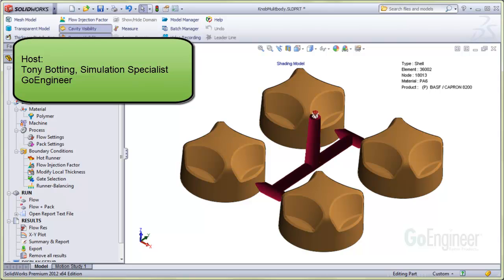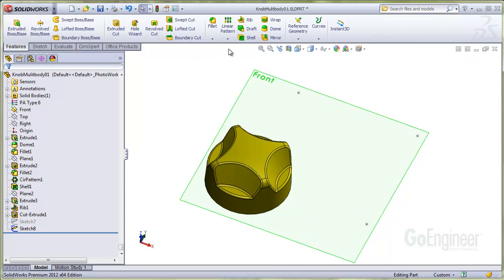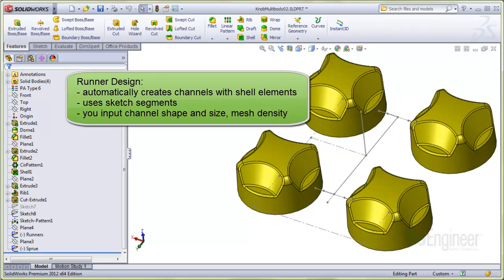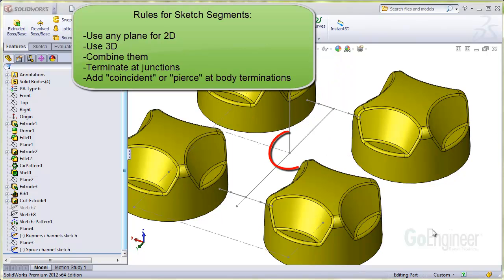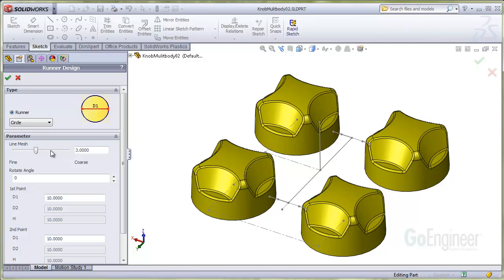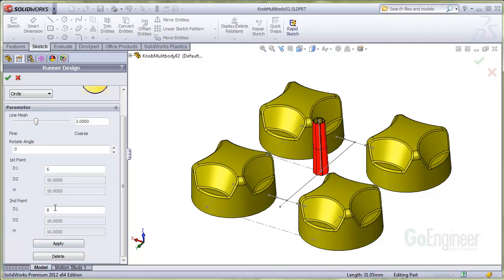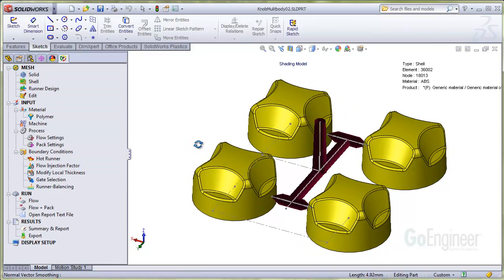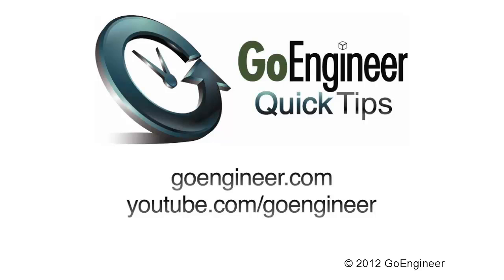SOLIDWORKS Plastics – Runner Design Function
Learn about the Runner Design Function for Shell models in SOLIDWORKS Plastics.  QuickTips video presented by Tony Botting of GoEngineer.